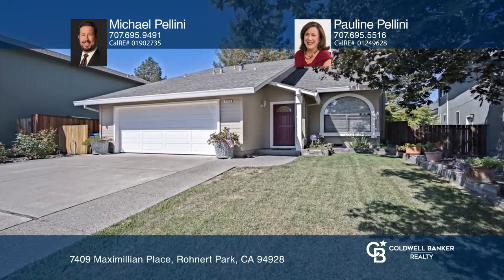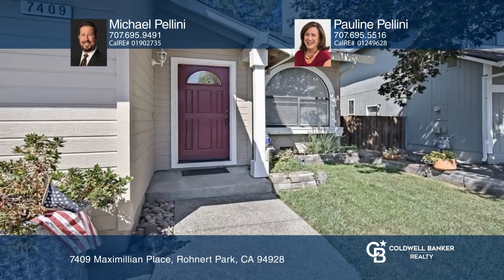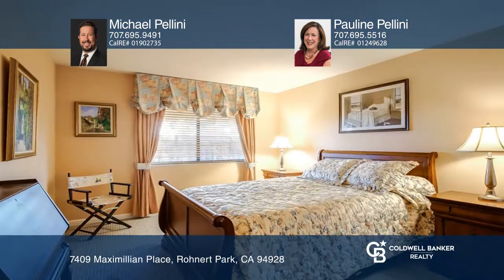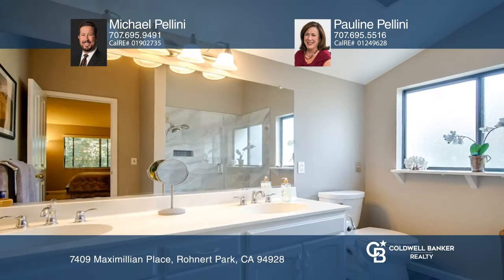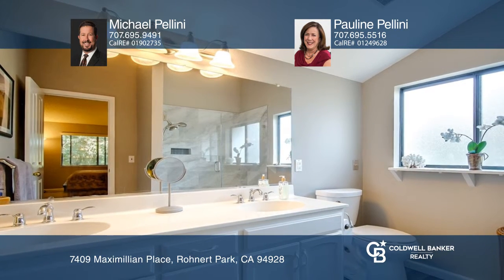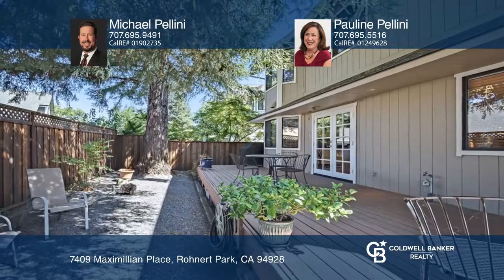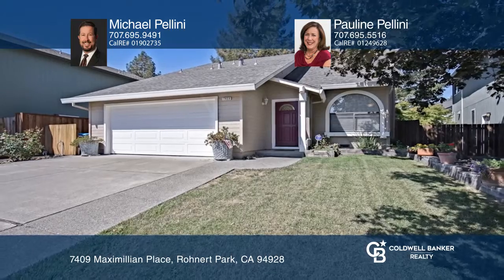7409 Maximillian Place Rohnert Park, CA | ColdwellBankerHomes.com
7409 Maximillian Place, Rohnert Park, CA

Situated in the sought-after M section of Rohnert Park, this turn-key home is close to Magnolia Park, Monte Vista Elementary School, Rancho Cotati, Tech and Credo High Schools, Sonoma State University and the Smart Train.  The first floor has a generously sized living room with a gas fireplace and c